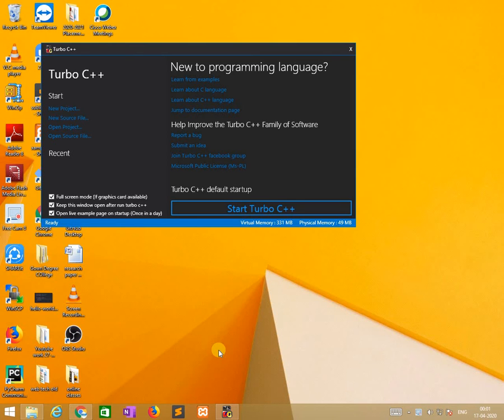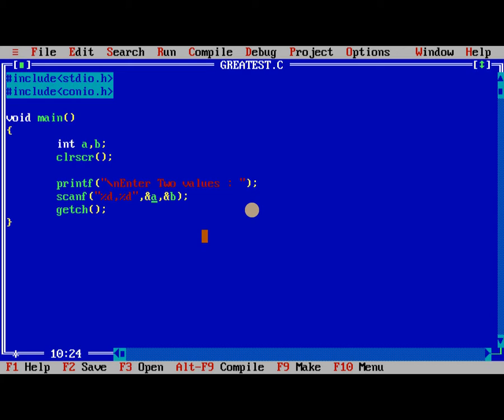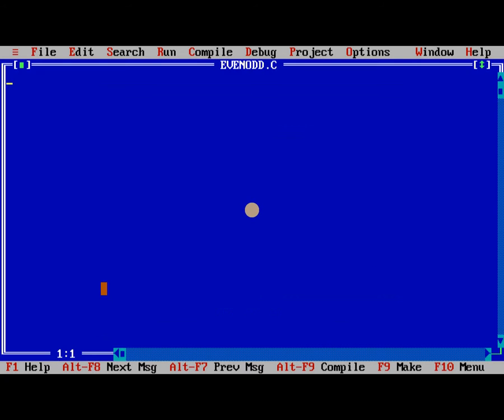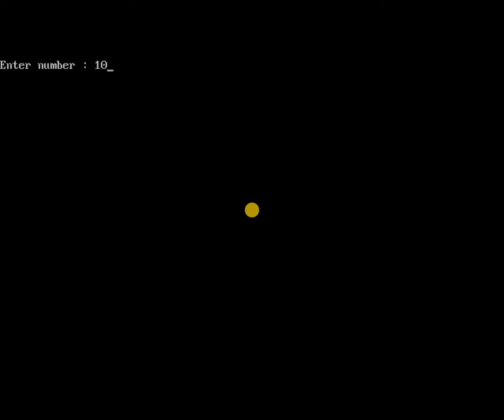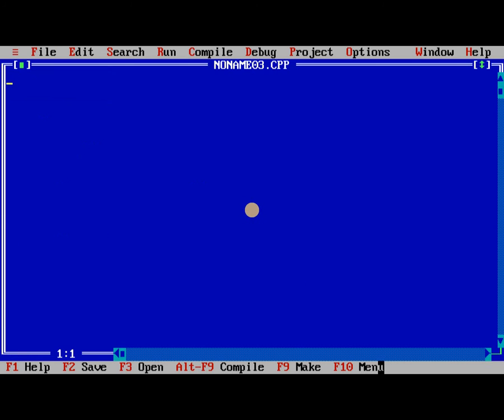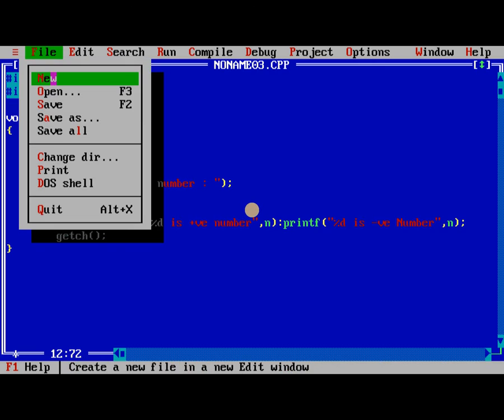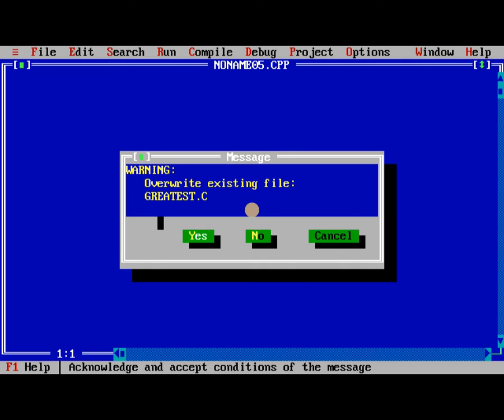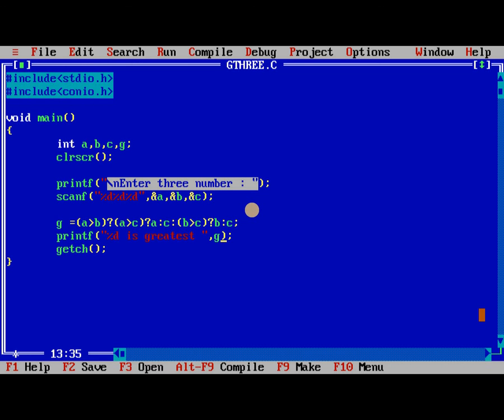[2020]-Programming in C - operators - conditional Operator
Programming in C - operators - conditional Operator
In this video we discuss conditional operators with examples
1. Greatest of two number
2. Check the given number is EVEN or ODD
3. Check the given number is +ve or -ve
4. Check the second number is factor of first number or not
5. Check the given year is Leap year or Not
6. Greatest of three numbers